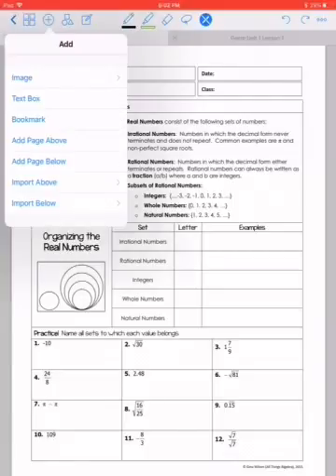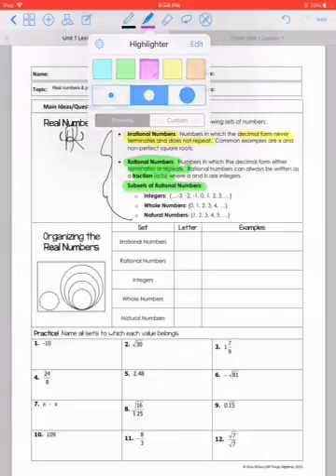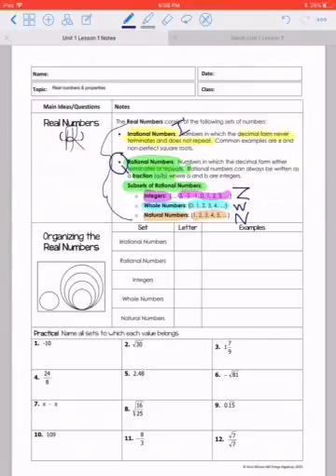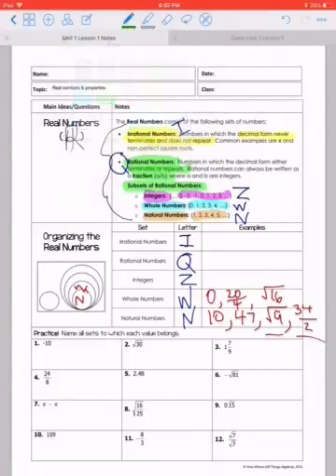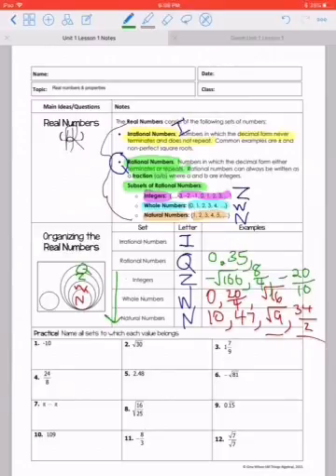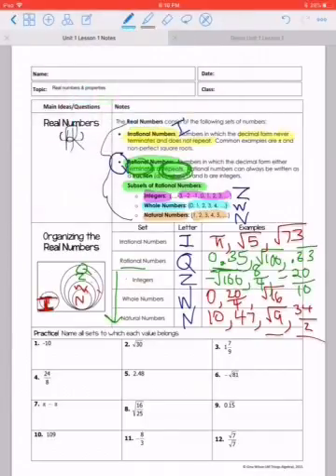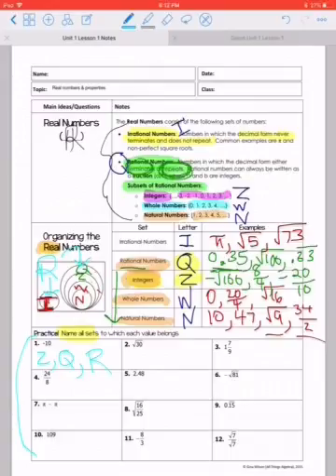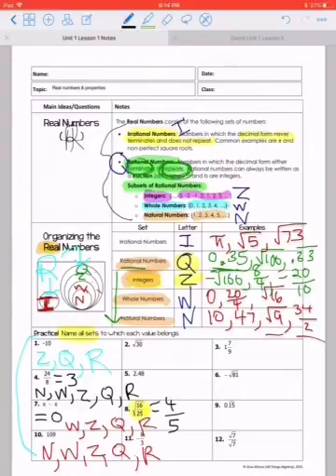Algebra 2 Lesson 1 Part 1